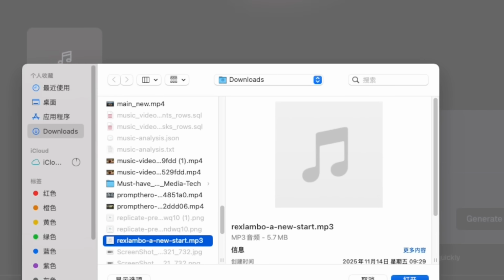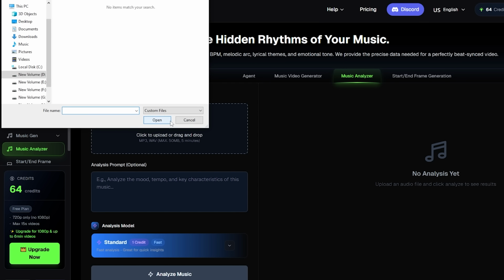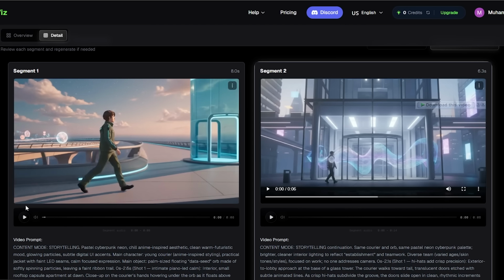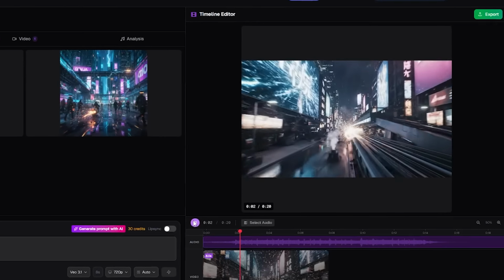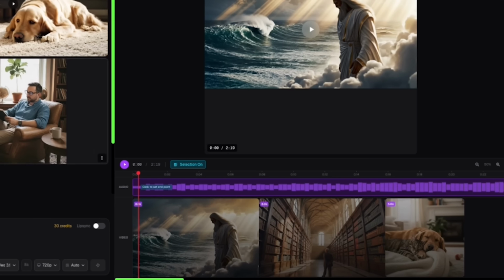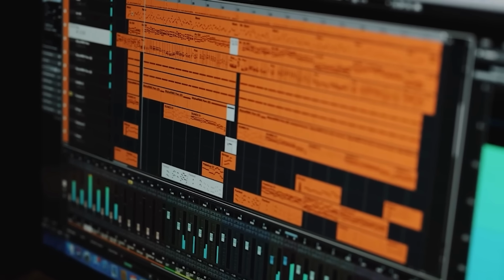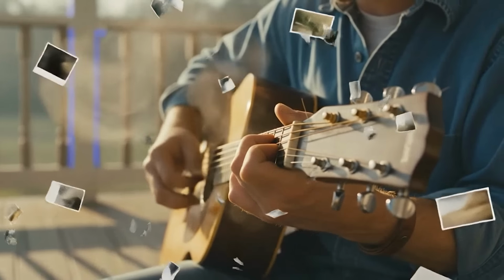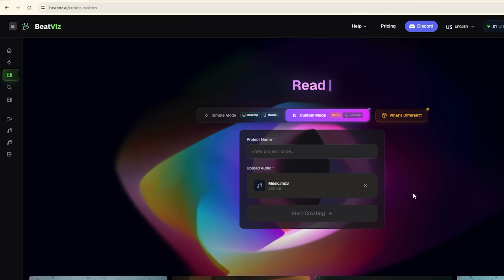This AI Turns Your Music Into Music Videos Instantly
What if you could create a complete music video for your song in just a few minutes? In this video, I’m testing BeatViz, an AI-powered platform that helps music creators turn their music into fully generated music videos without complex editing or technical skills.

BeatViz combines AI music generation and music video creation in one powerful workflow, making it perfect for musicians, producers, and content creators who want to create visual content quickly.

In this video, I’ll show you how BeatViz works and how you can easily transform your music into engaging visuals using AI.

🚀 What BeatViz Can Do:

• Generate AI music videos instantly
• Use the Music Video Agent with modes like Storytelling, Singing, Dancing, and Abstract
• Create custom video projects with Music Video Studio
• Generate full songs or instrumentals with AI
• Extend your music with style prompts
• Create AI covers inspired by existing tracks
• Add vocals or instrumentals to existing songs

With BeatViz, you can go from music → AI visuals → full music video in one simple workflow.

Whether you're a musician, producer, or content creator, this tool makes creating music videos faster and easier than ever.